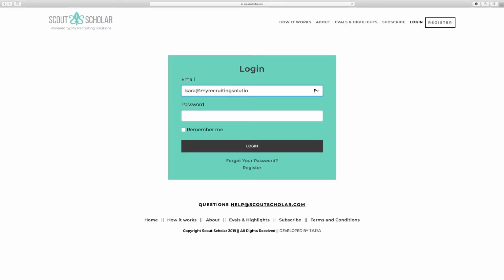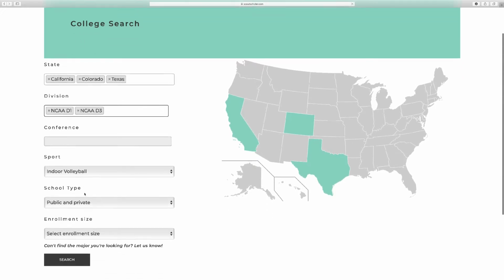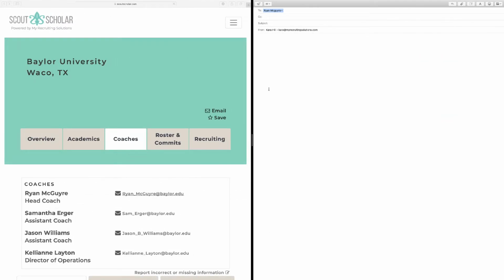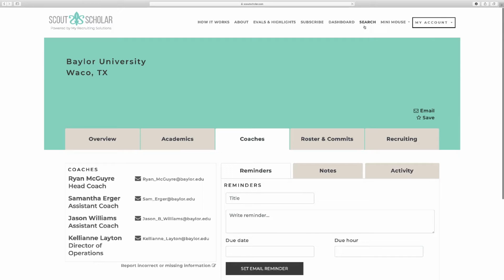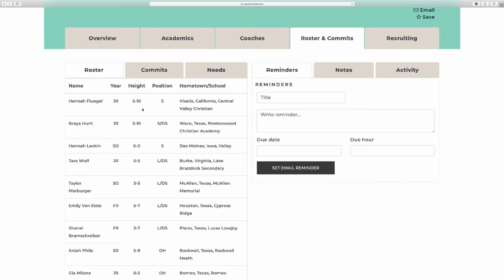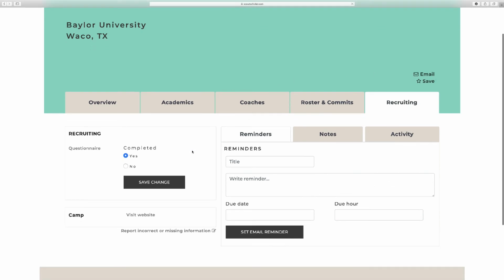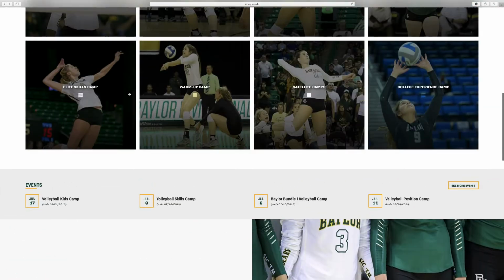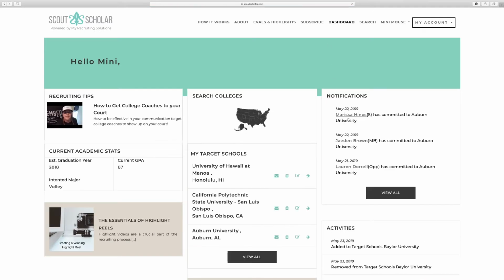Getting to know Scout Scholar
Scout Scholar is a revolutionary new recruiting software to help your student athlete through the recruiting process. I am so excited to share this demo with you to help you better understand the software and how it can be a game changer in your recruiting journey.

Please contact Kara Hill directly for more information.